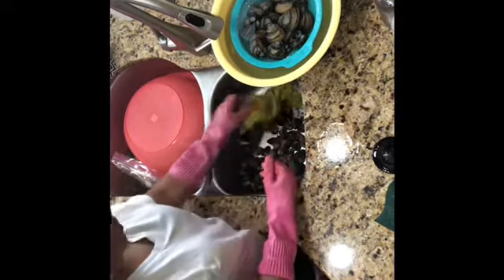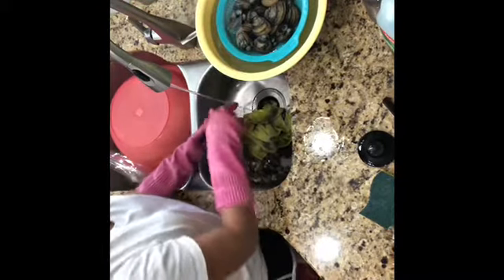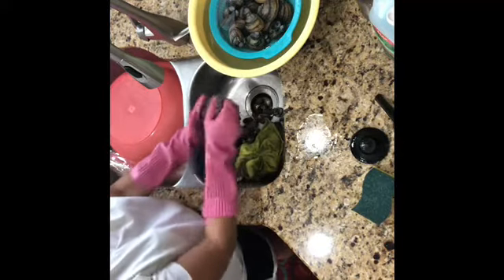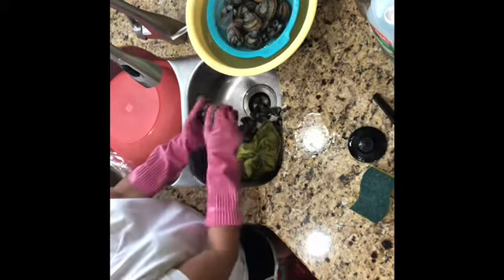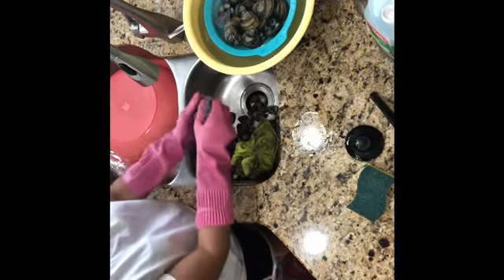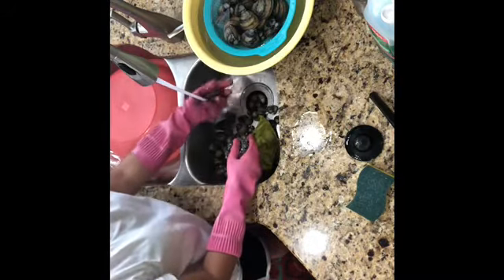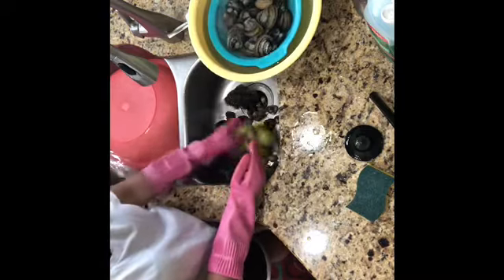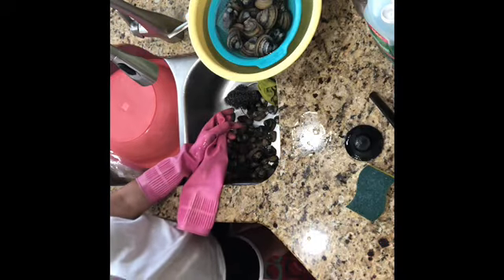How to clean clams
This is how I clean little neck clams